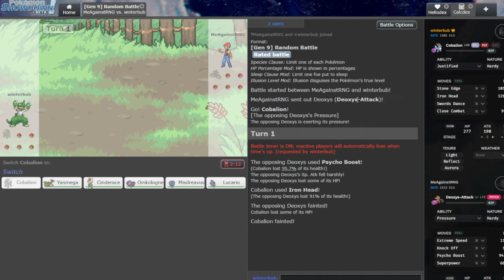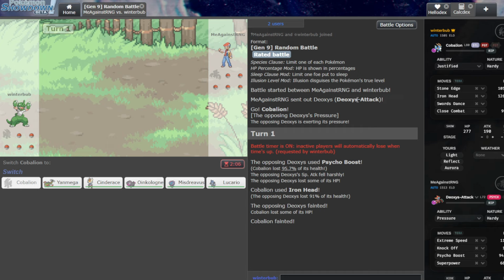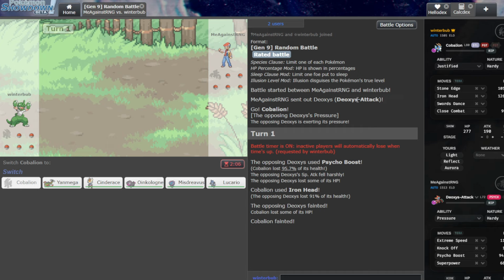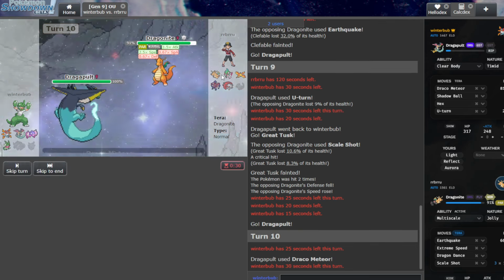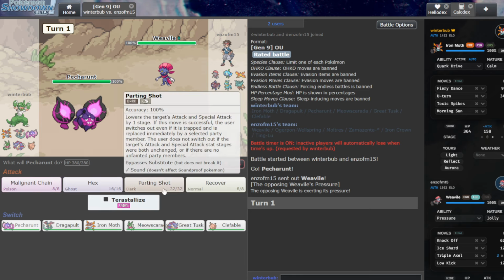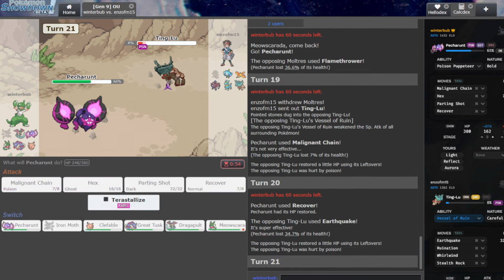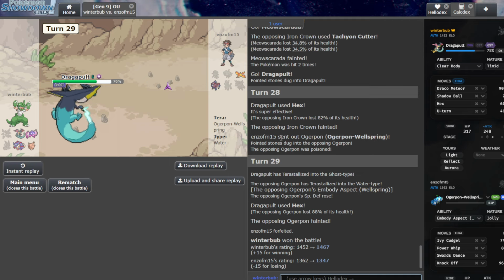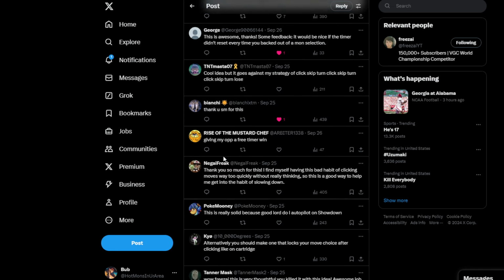I Tried Freezai's NEW Showdown Extension! Pokemon Scarlet and Violet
Become a channel member to request a Pokémon for me to use in a video, get access to exclusive members only videos and much more!